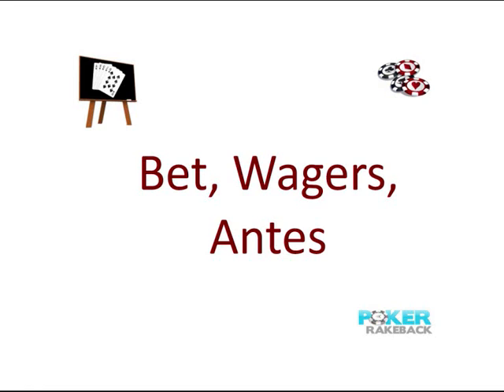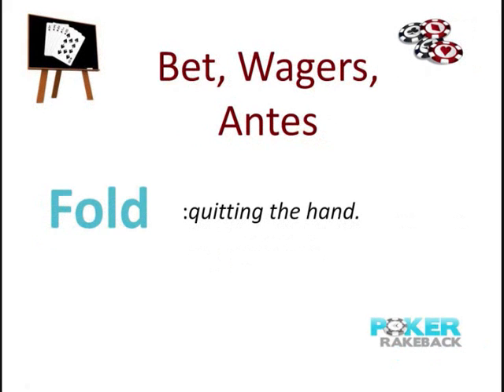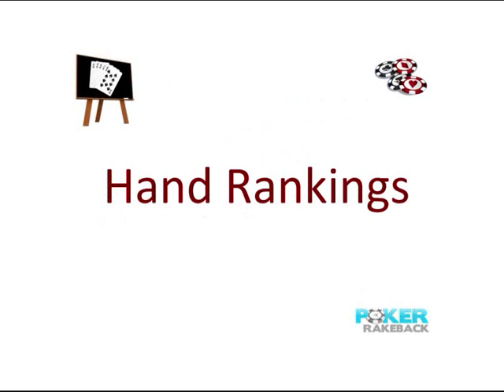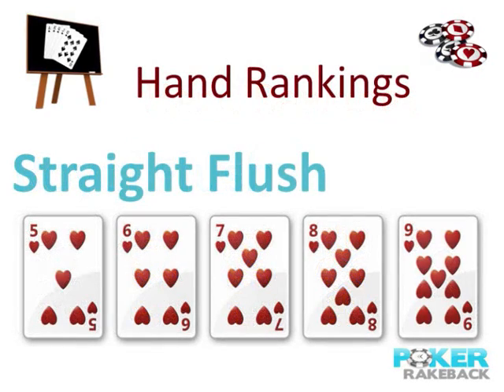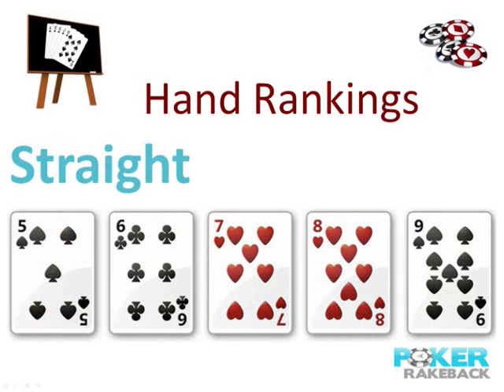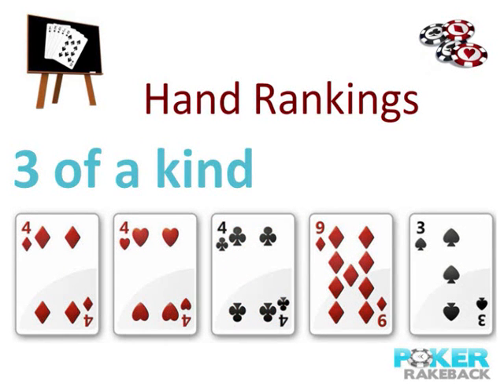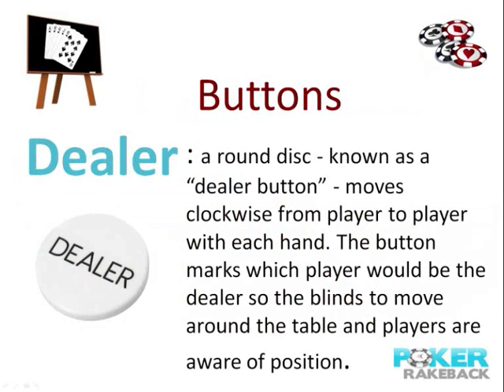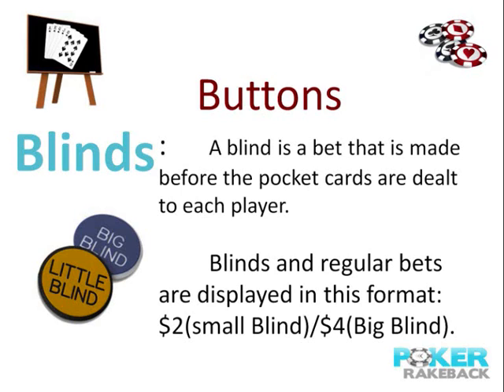Poker Skool Tutorial : The Basics of Playing Poker: Learn Poker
Pokerrakeback Poker Skool presents the basic elements of playing any game of poker, online poker, live poker or strip poker! This tutorial guides through the basics of any poker game. Learn the rules of texas holdem, omaha and stud games with The Poker Skool